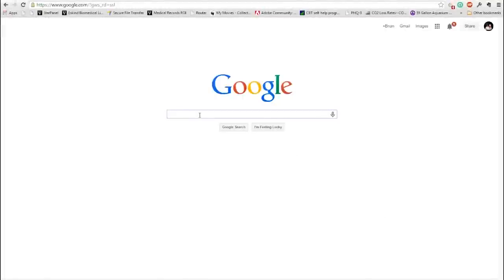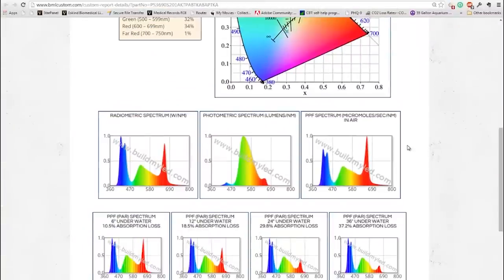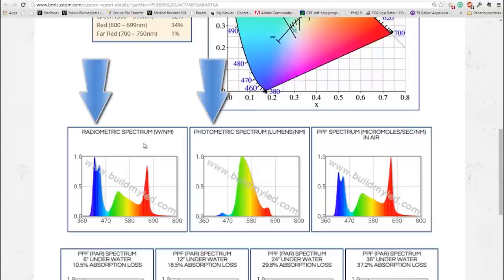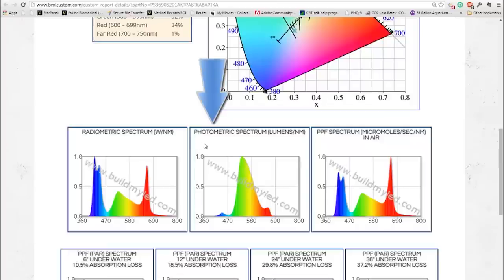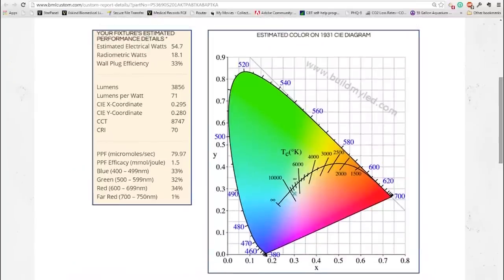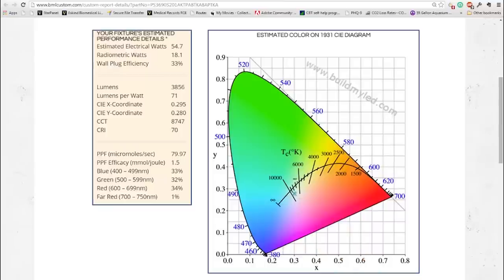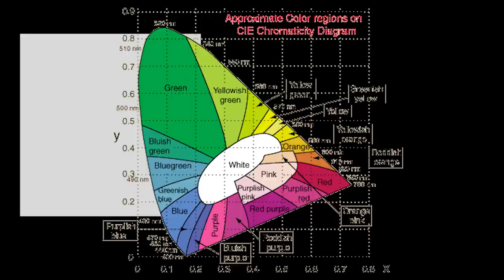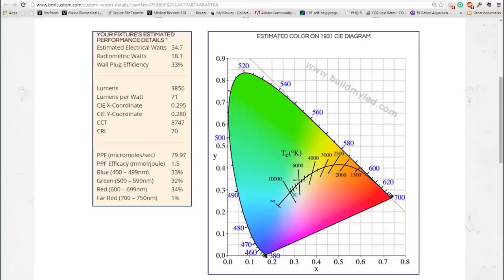Lighting A Planted Tank (Advanced Topics): 1931 CIE Diagrams, Radiometry & Photometry.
Who wants to get nerdy? Let's talk Photosynthetic Photon Flux , 1931 CIE Diagrams, radiometry and photometry.

Let's look at Build My LED...